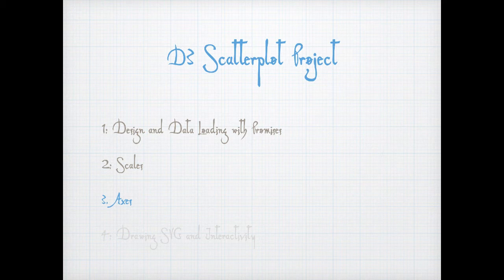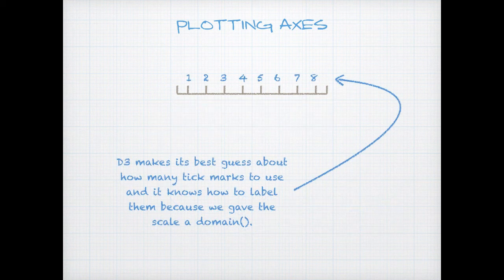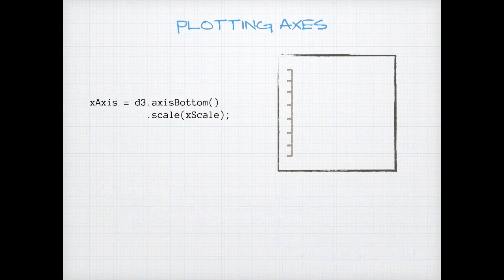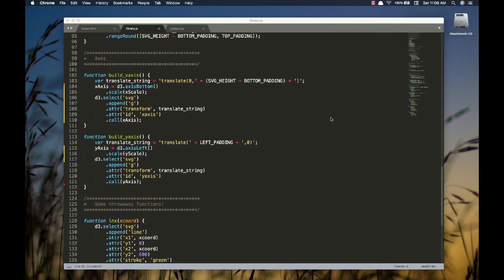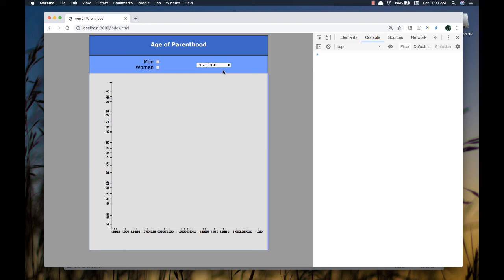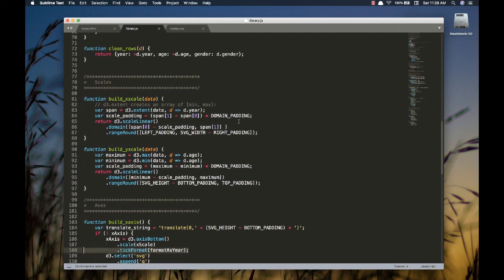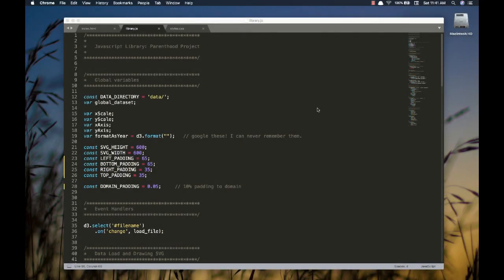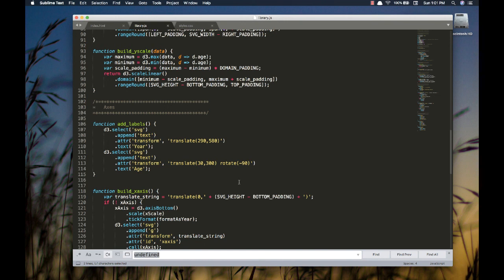D3 Scatterplot 3 -- Axes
Adding Axes to a D3 scatterplot. (Version 2: I had forgotten to add labels! This version is fixed.)